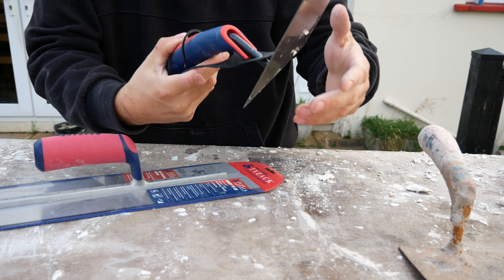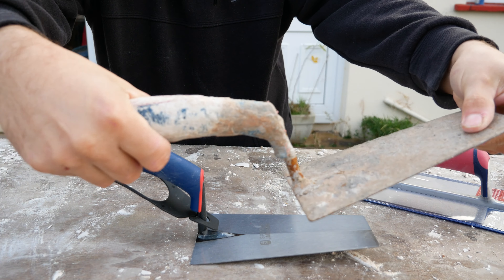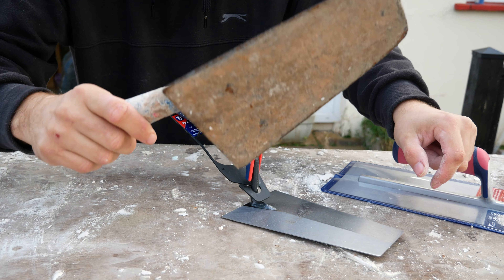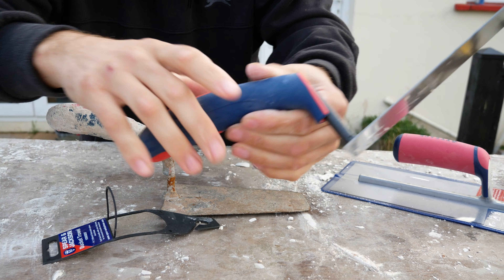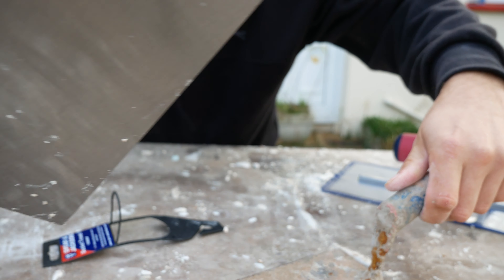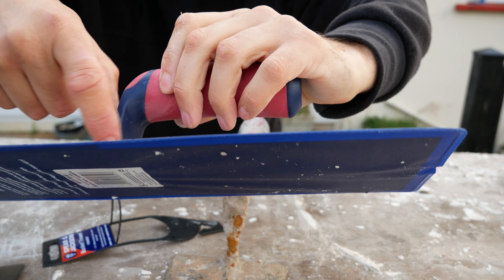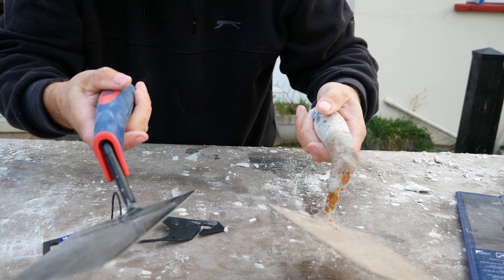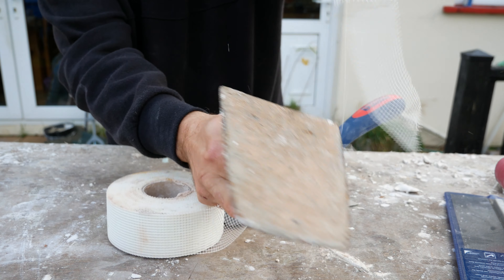spear and jackson tyzack bucket trowel for cement and plaster ect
microphones used =
USB Microphone MAONO =